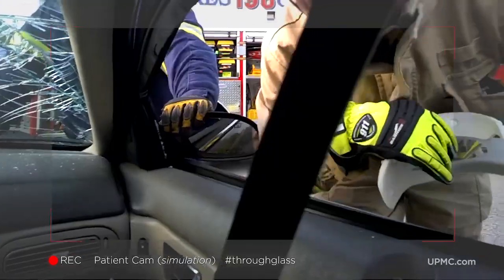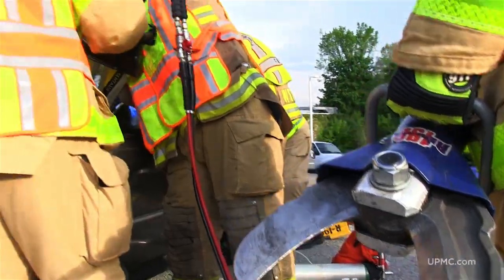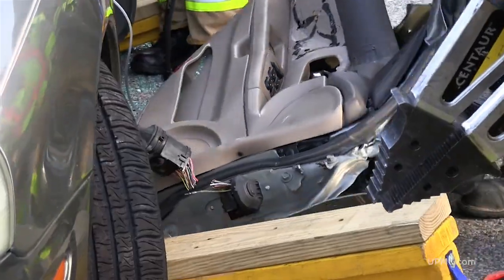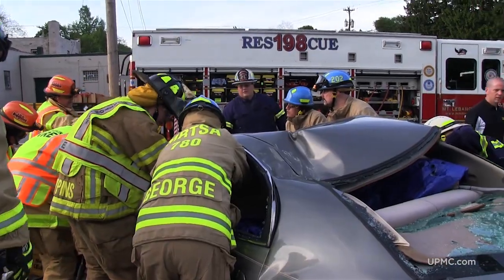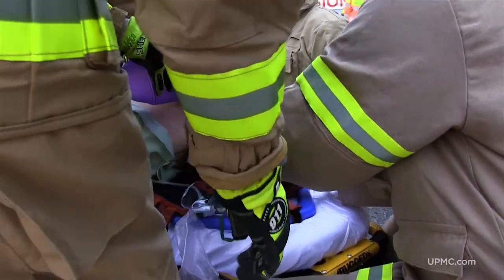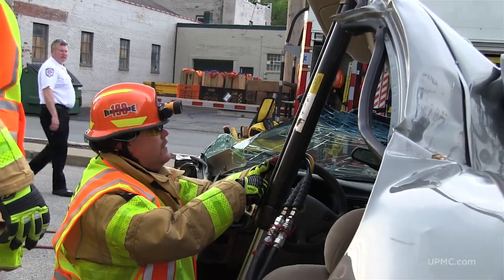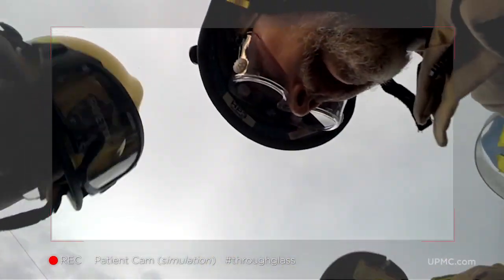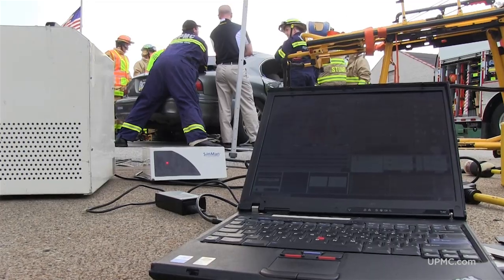EMS Trauma Drill | UPMC Prehospital Care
In this emergency trauma drill led by UPMC Prehospital Care, a realistic car accident is staged to help EMS professionals prepare for facing similar situations on the job. Learn more about to prepare for this type of trauma situation.